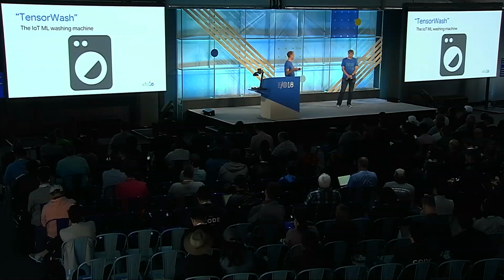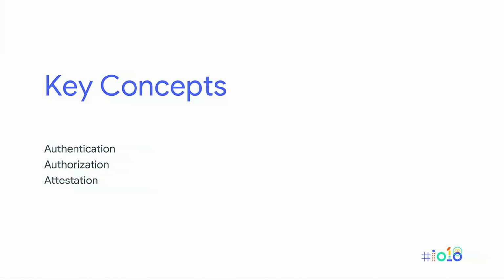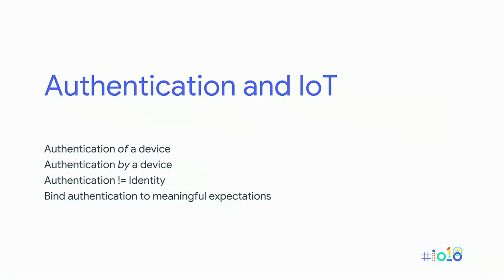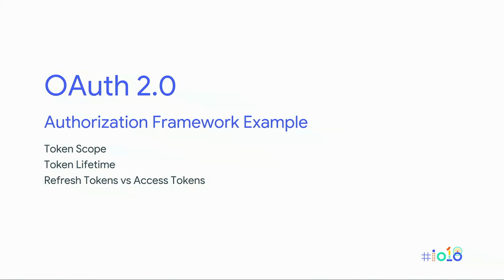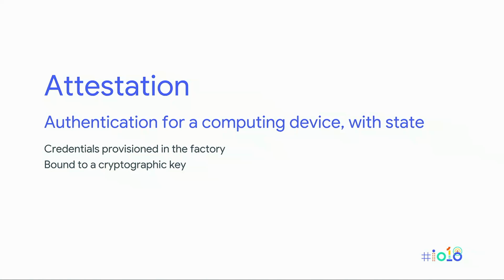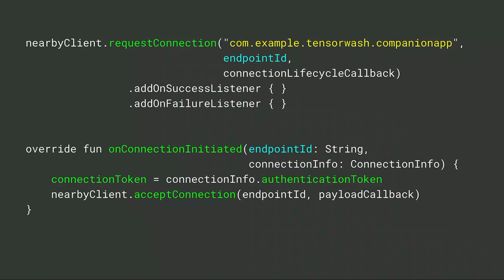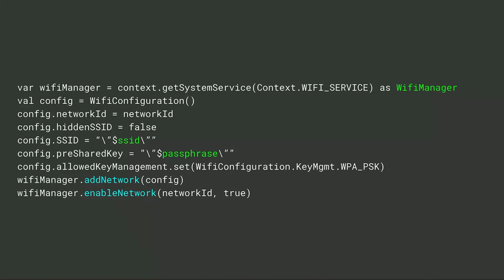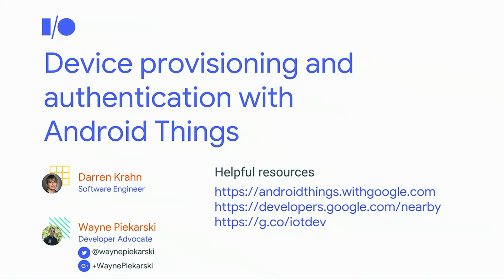Device provisioning and authentication with Android Things (Google I/O '18)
Learn more about best practices for provisioning and authentication when building IoT devices using Android Things. Google provides a number of services such as Firebase and Cloud IoT Core, which make it easy for IoT devices on the edge to work with the cloud. Implementing this properly and with security in mind is important, and this talk will discuss how to support authentication, provisioning from a mobile device, and device attestation.

io18 event: Google I/O 2018; re_ty: Unlisted; product: Android - Platform; fullname: Darren Krahn, Wayne Piekarski; event: Google I/O 2018;